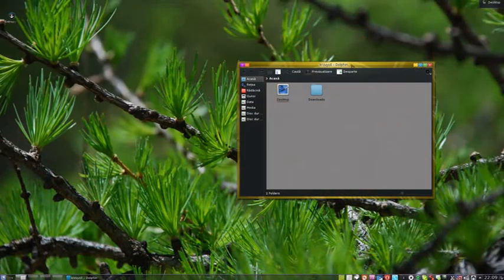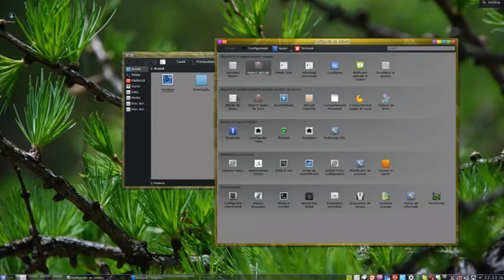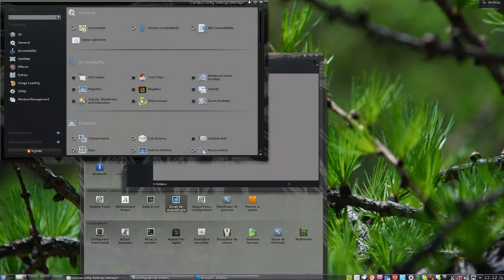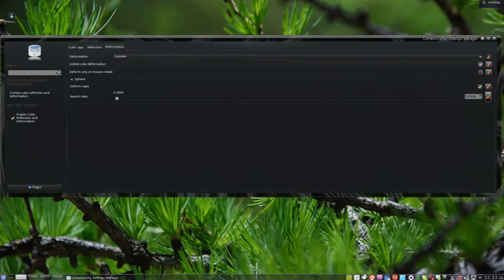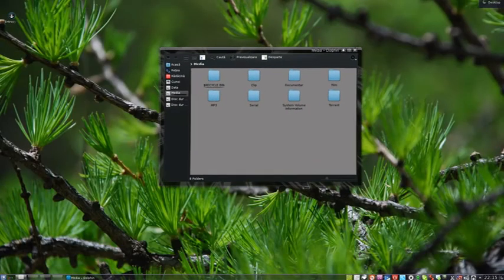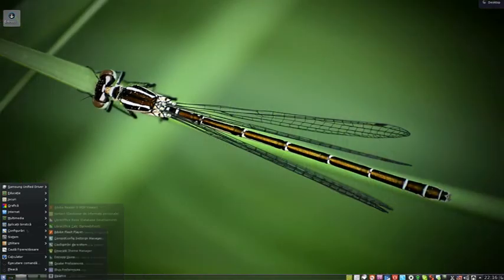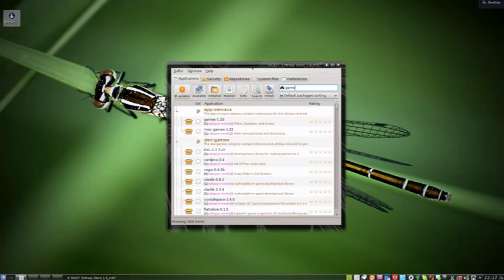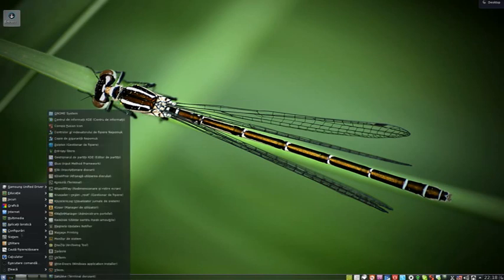Sabayon 8 KDE 4.8 compiz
It's my second try of configuring sabayon 8 . Sorry for my english.